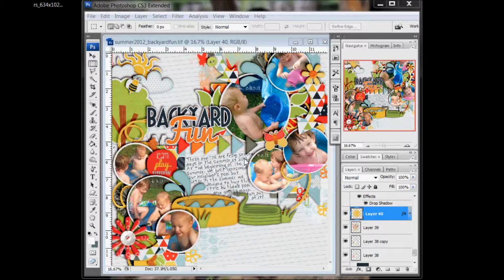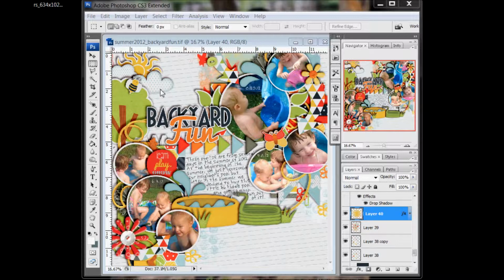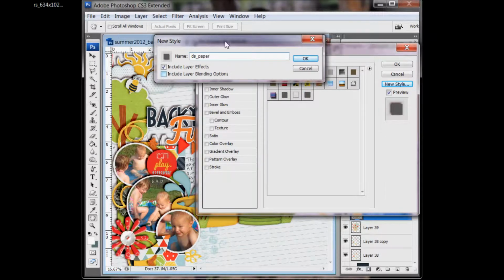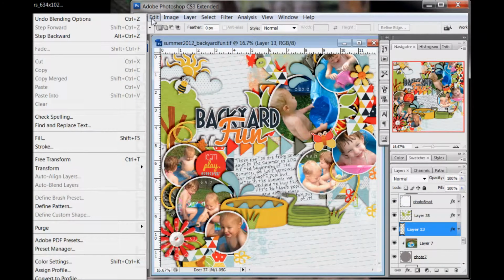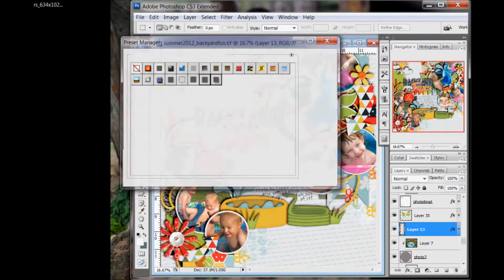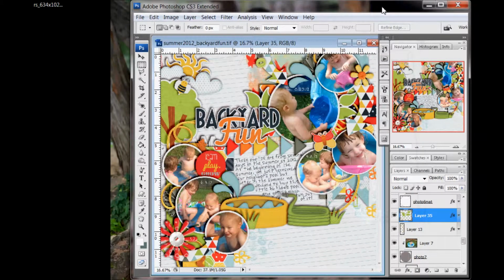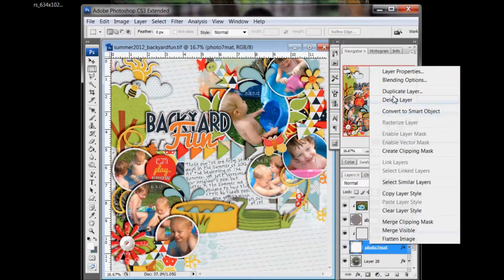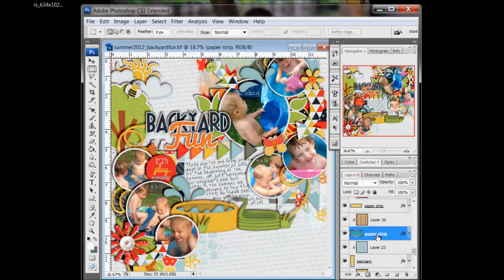Tutorial: How to Save Styles in Photoshop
In this video, Meagan shows how to save your favorite layer styles in Photoshop for the future!